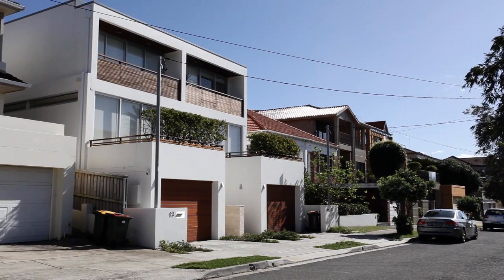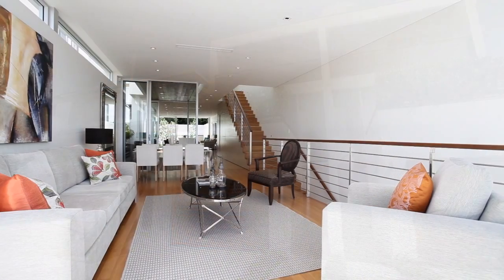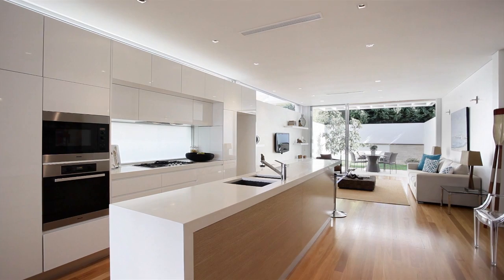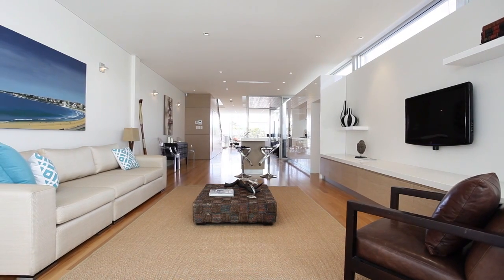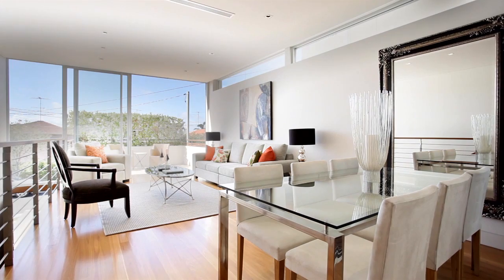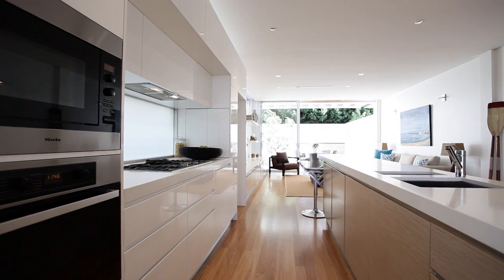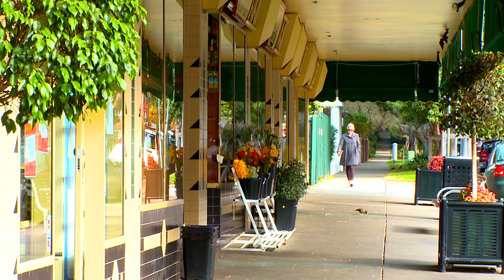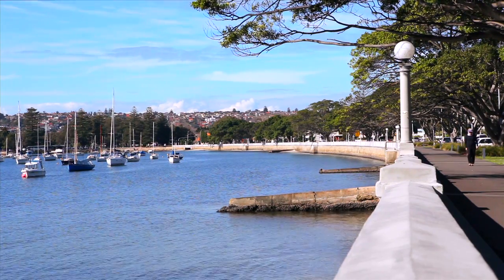13 Elvina Street, Dover Heights | Ashley Bierman | Ray White Double Bay